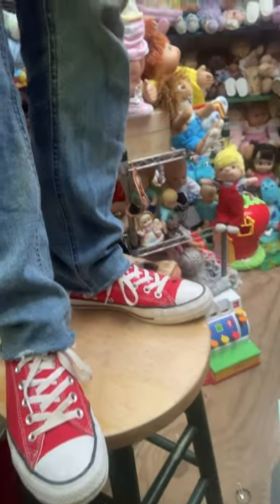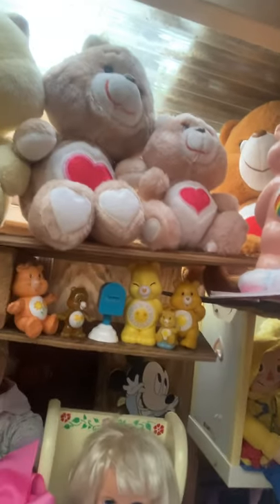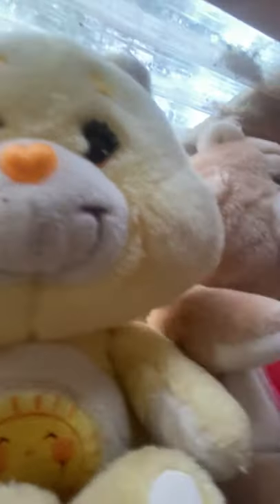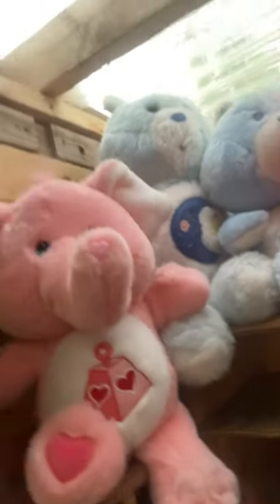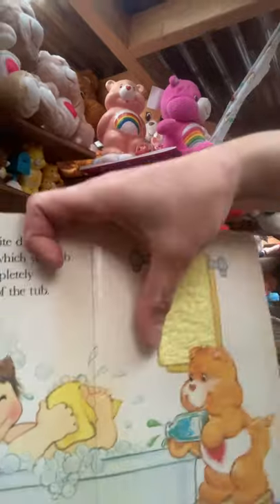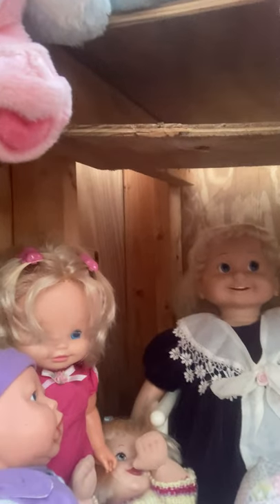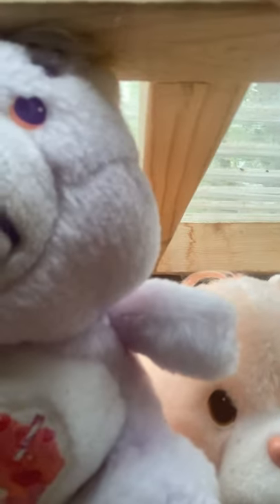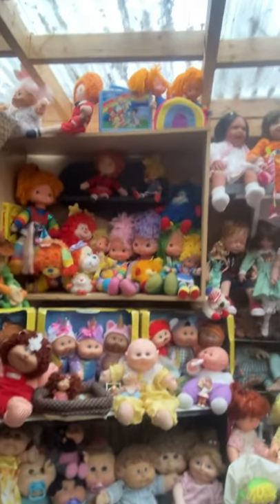Did You Ever Pet a Care Bear?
Feel the different Care Bears and name them too